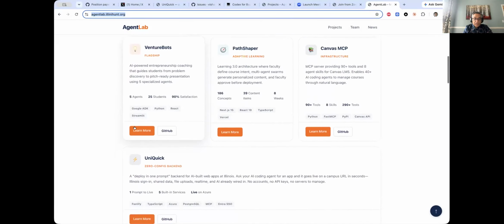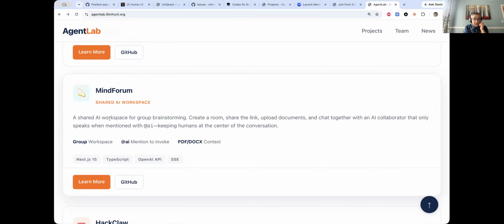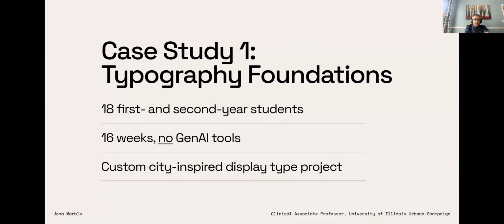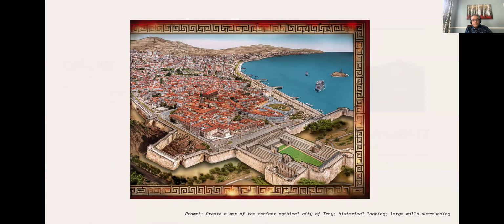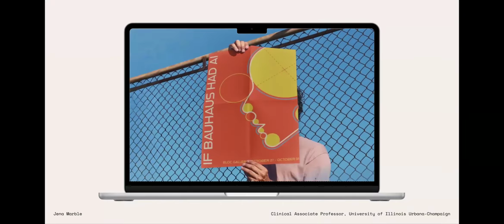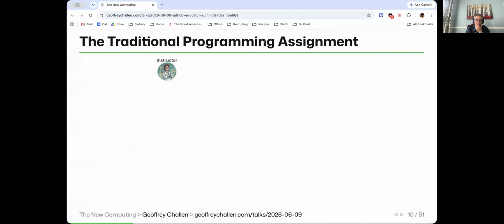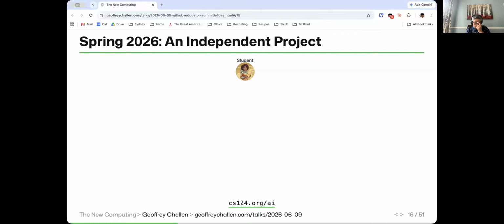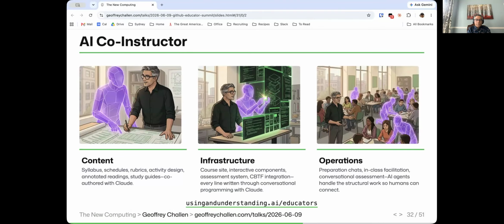Faculty Panel: Integrating Generative AI into the Classroom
This faculty panel explores varied approaches to integrating generative AI into teaching and learning. Panelists shared how they use AI in their courses, the challenges they have encountered, and how they help students engage with these tools responsibly.

Geoffrey Challen, Teaching Professor, Siebel School of Computing and Data Science
Jena Marble, Clinical Associate Professor of Graphic Design
Vishal Sachdev, Clinical Associate Professor of Business Administration